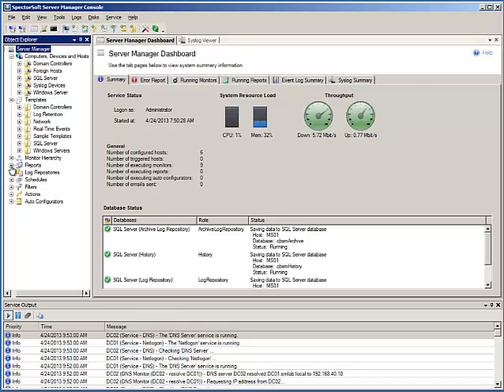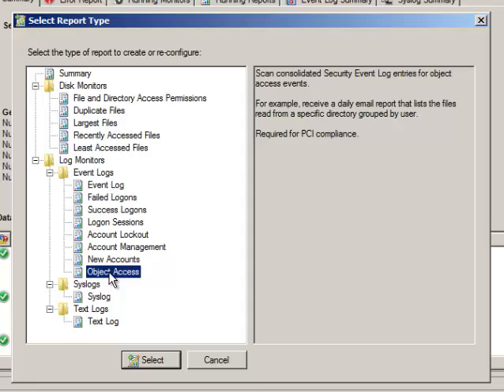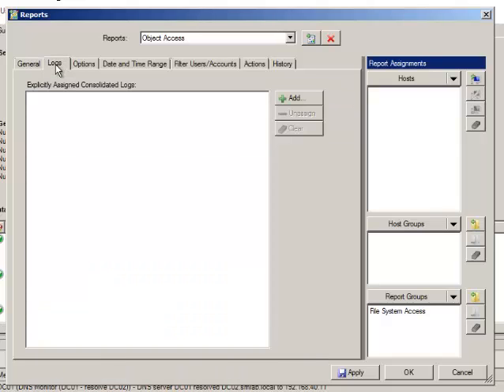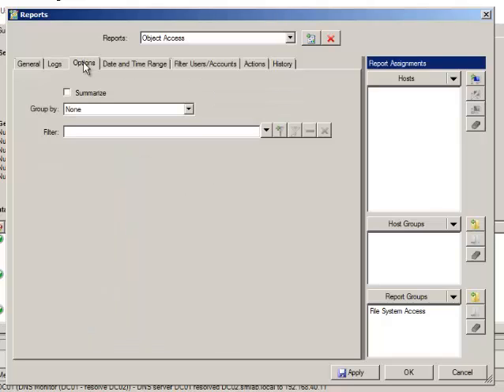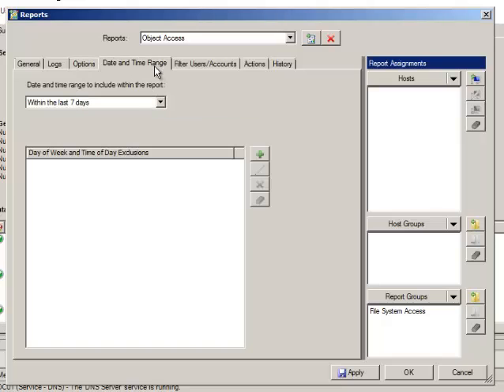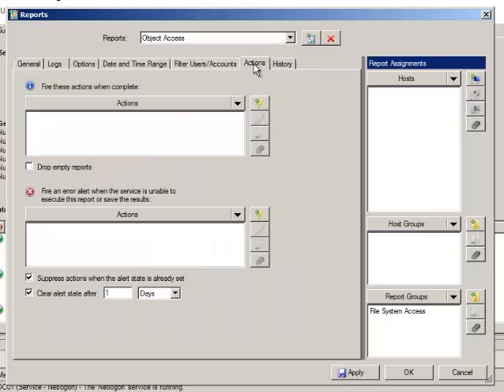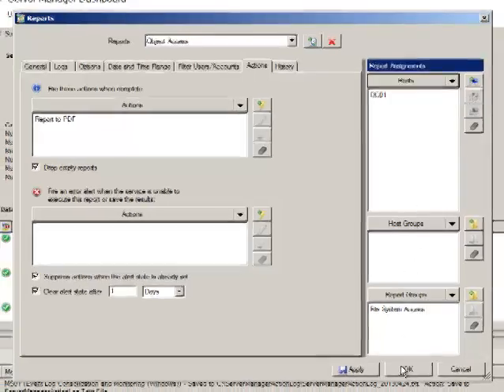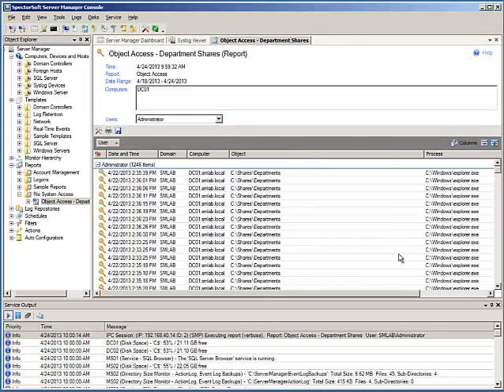Object Access Reports - SpectorSoft Server Manager New Feature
Tutorial for Server Manager Object Access Reports; new reports that include file system data.